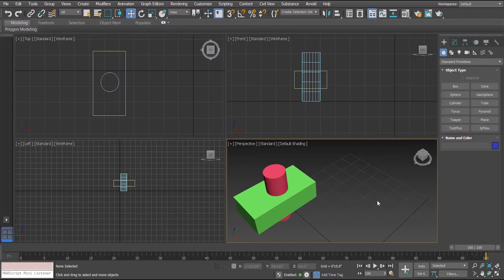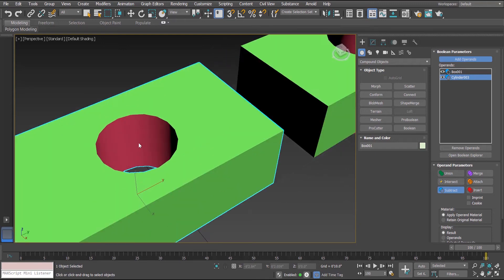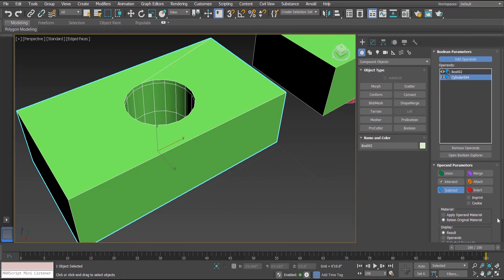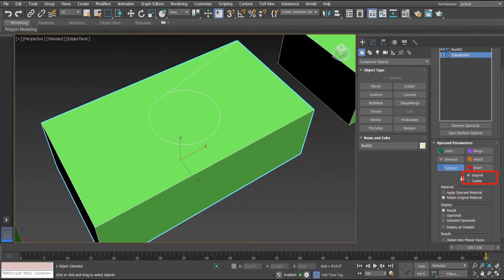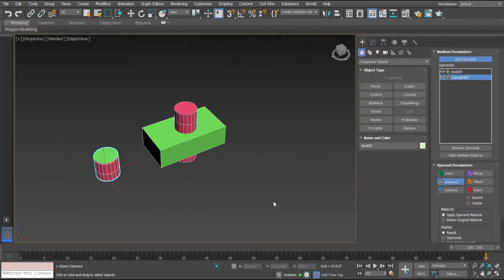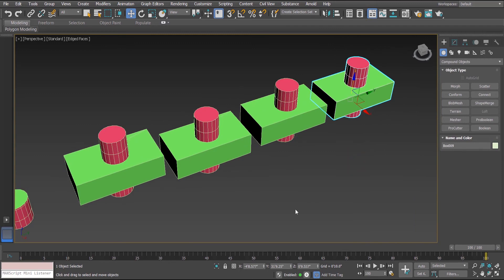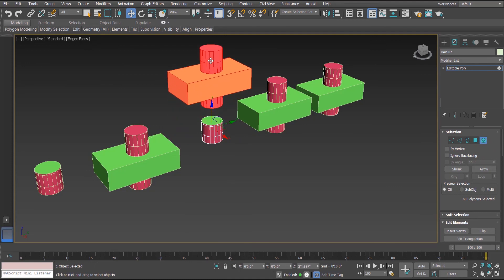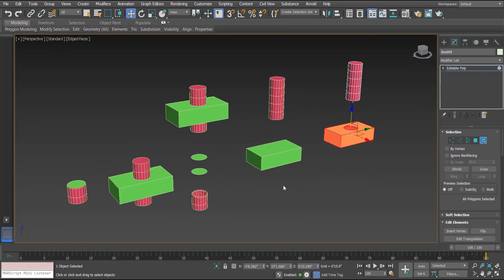BOOLEAN Compound Object 3Dsmax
Boolean in 3dsmax explained
Boolean operations UNION, ATTACH, MERGE, INSERT, SUBTRACT, INTERSECT in 3dsmax